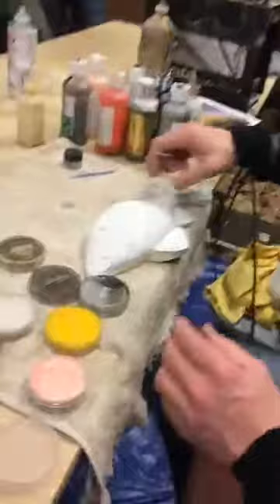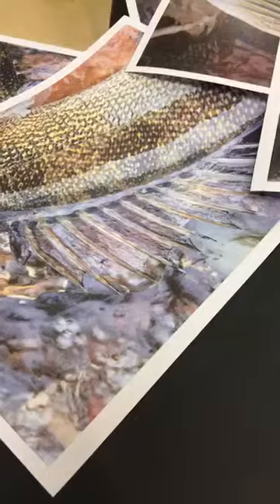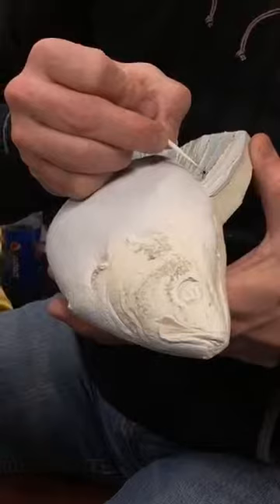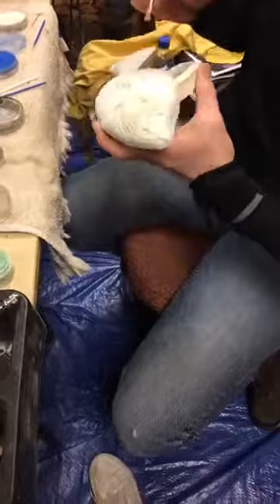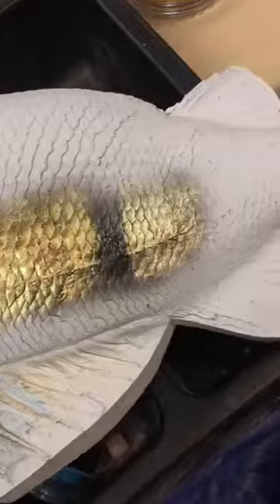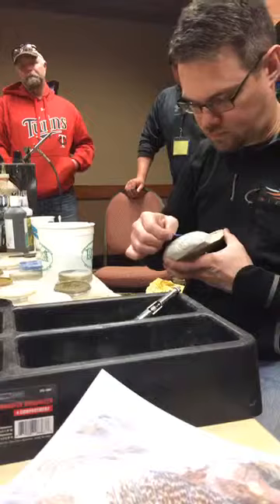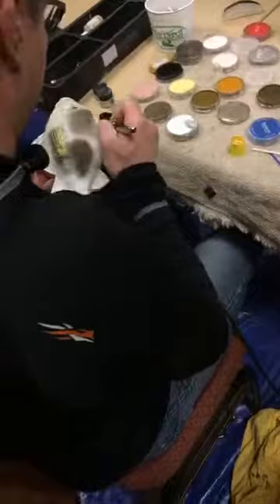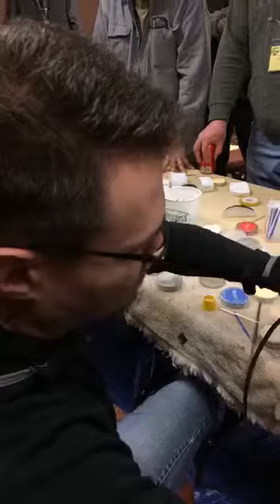Learn Taxidermy: How to Paint Fish Scales